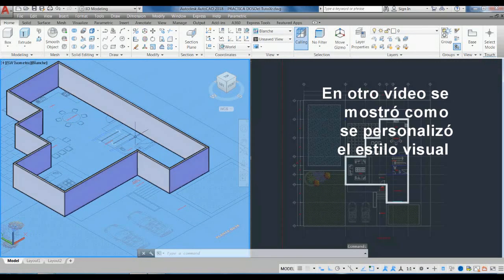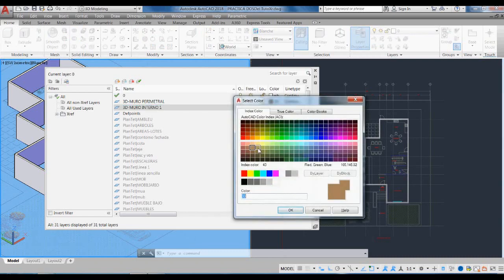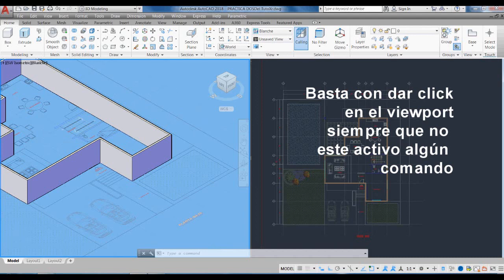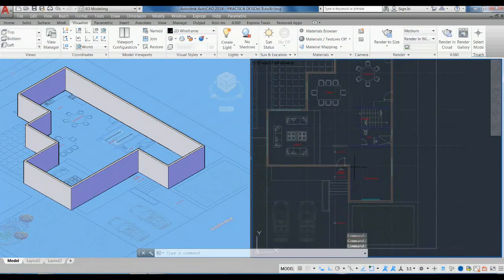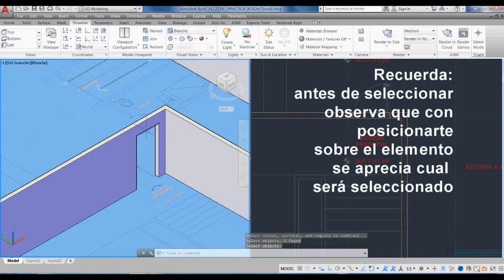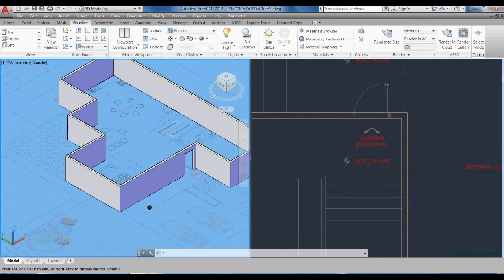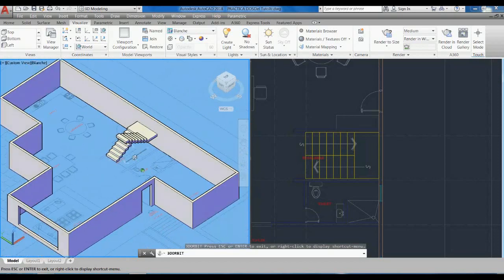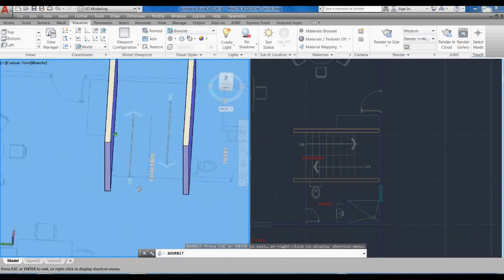Autocad 3d Huecos vanos, escalera sencilla y layers como jerarquía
Continuación del vídeo anterior. Es también un repaso de varios temas. Podrás ver como se generan los vanos o huecos para las puertas y ventanas. También el modelado de una escalera sencilla y muy en especial una aplicación a los layers sencilla y muy útil.